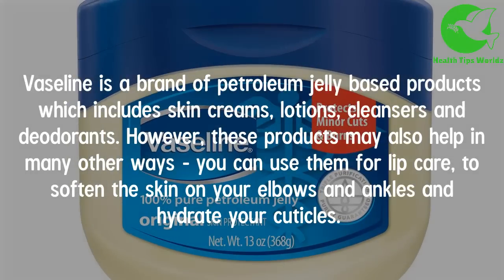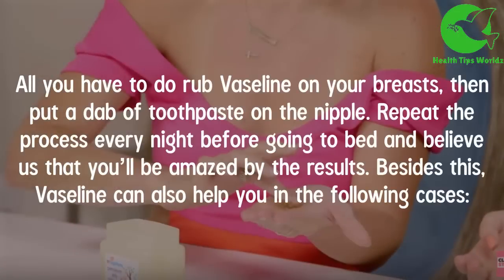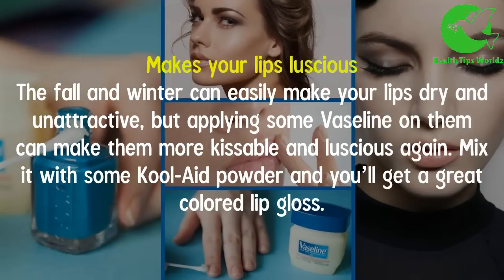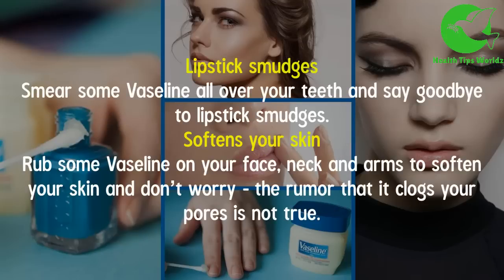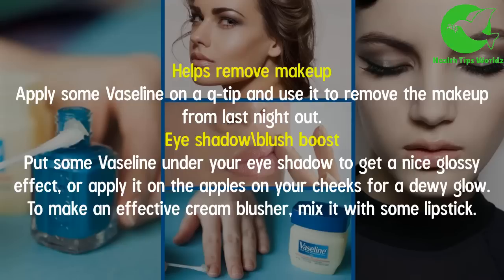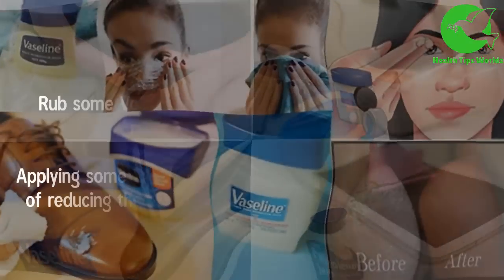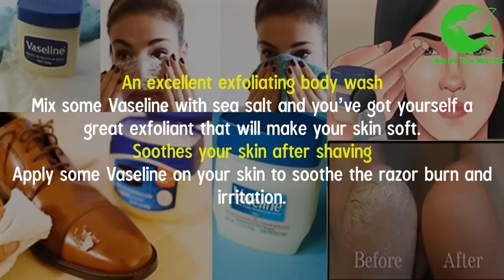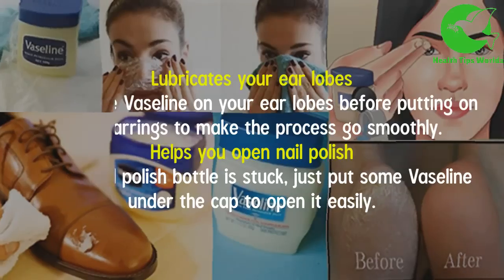Apply Vaseline on Your Breasts For 30 Days And See What Happens! The result Will more than amazing!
Apply vaseline  on your breasts for 30 days and see what happens to your breasts. Result will be amazing because of apply vaseline on your breasts. After seeing this video you will know more then about apply vaseline on eyebrows, apply vaseline on face, apply vaseline on hair, apply vaseline to eyelashes, apply vaseline to face,
VASELINE ON HER BREAST, Vaseline, vaseline on the breasts,
vaseline on the chest, benefits of using vaseline, benefits of vaseline etc.